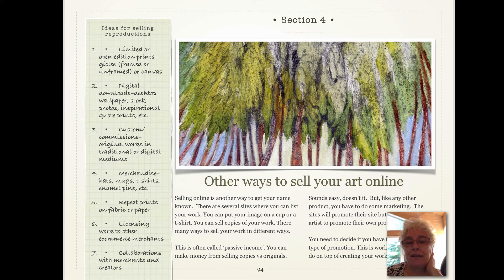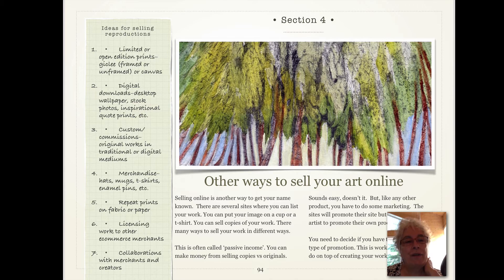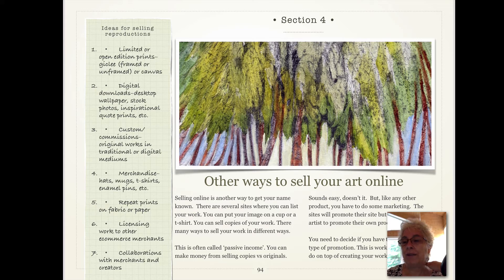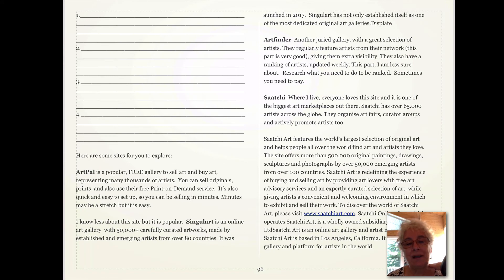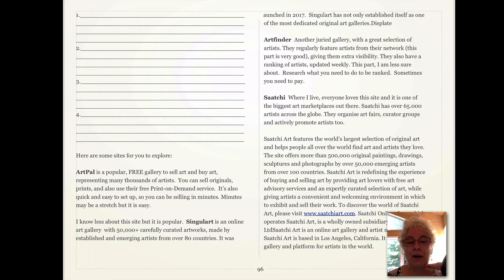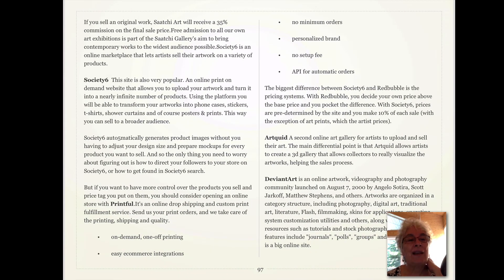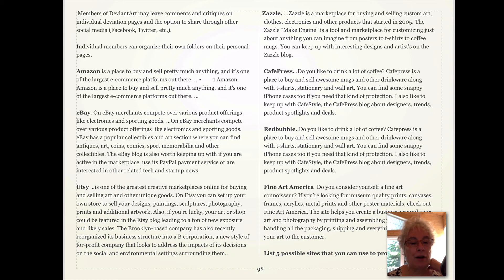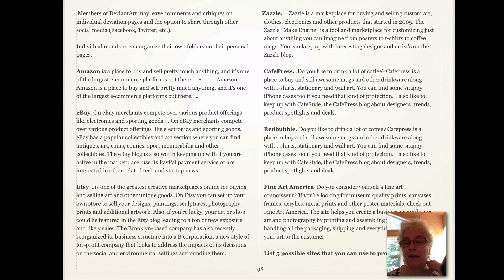Doris Charest Art: Art as a Business - Other ways to sell Art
ASIN ‏ : ‎ B08ZWHDWFC
Publisher ‏ : ‎ kdp (March 22 2021)
Language ‏ : ‎ English
Part of course that I have on Udemy.com